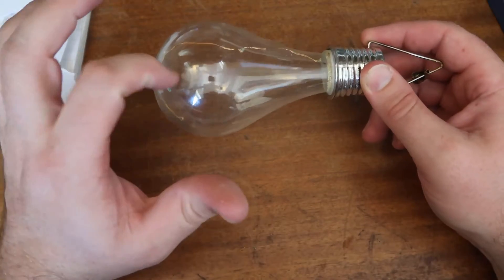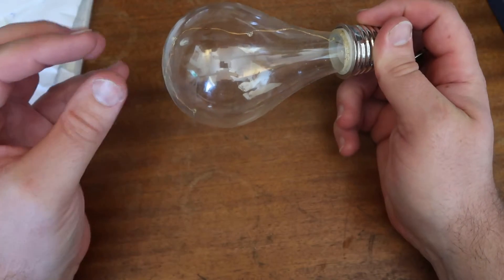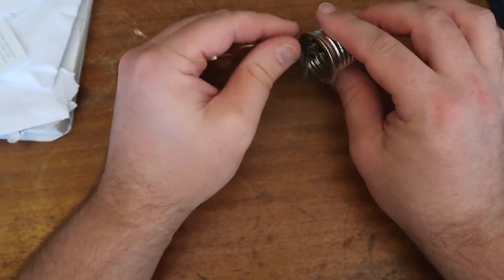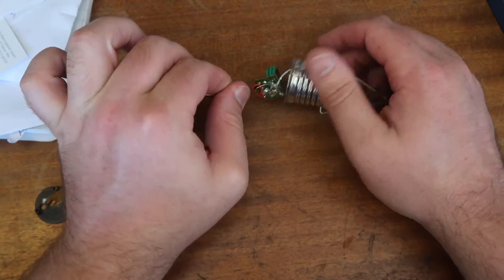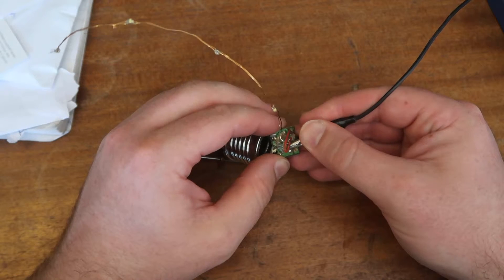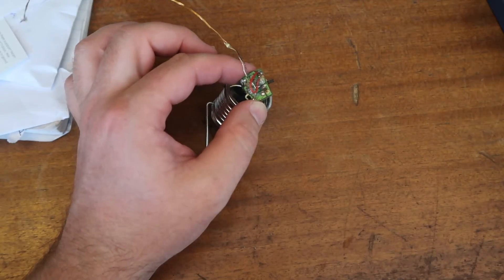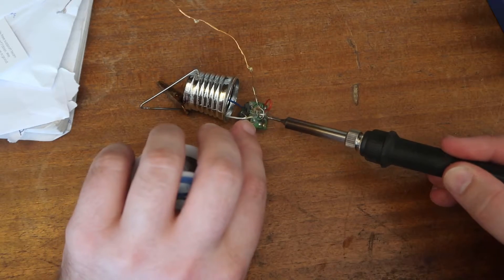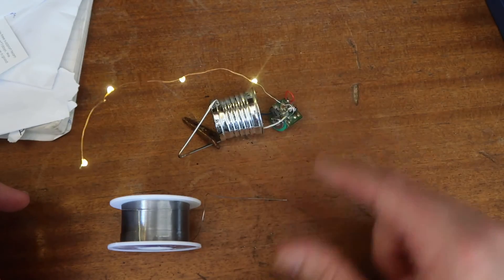fixing solar led garden light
fixing solar led garden light that had stopped working after getting water inside it